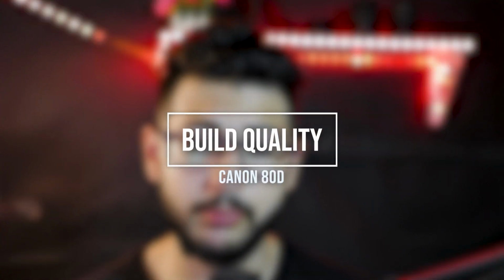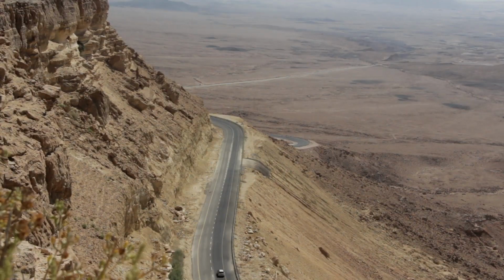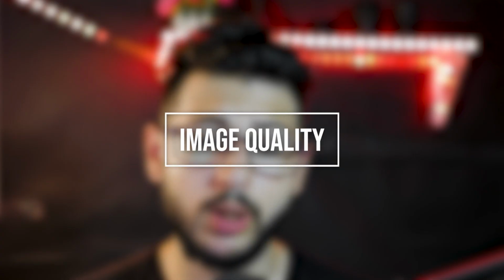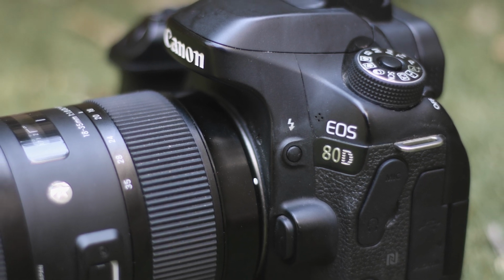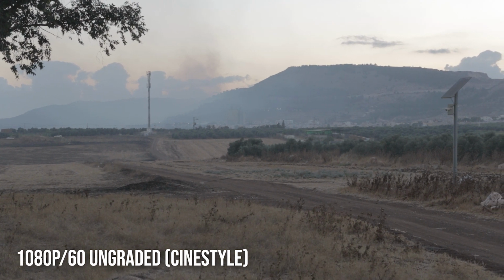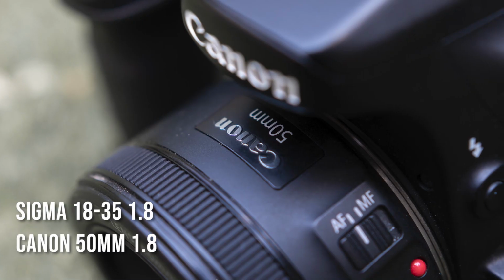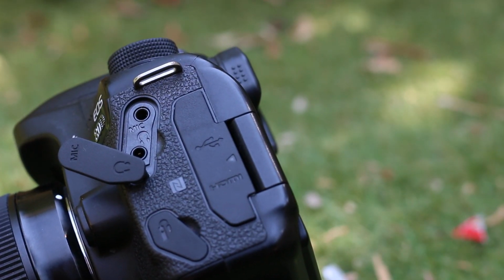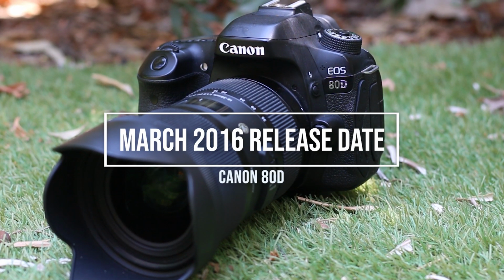Canon 80D In 2021 | Worth It ? | Canon 80D Review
What is up,  everyone, I hope you're all doing amazing.
In today's video, I'll be reviewing the Canon 80D, to see if it still holds up in 2021.
Currently priced at 1000$ this camera is something you don't want to miss on.

Purchase the Canon 80D
Best Lens for APS-C
SD Card